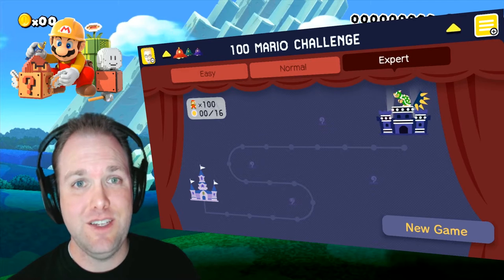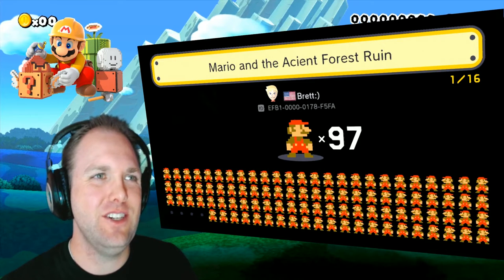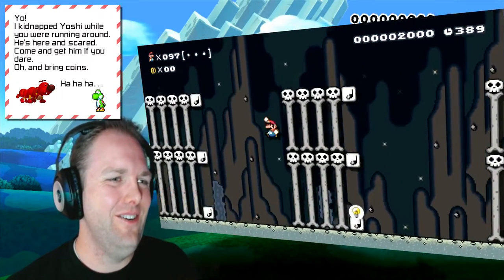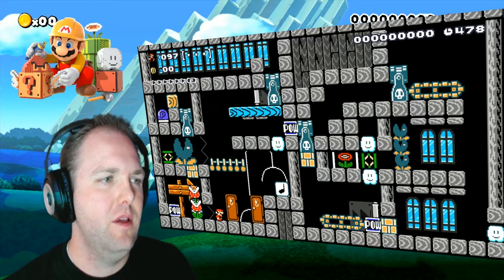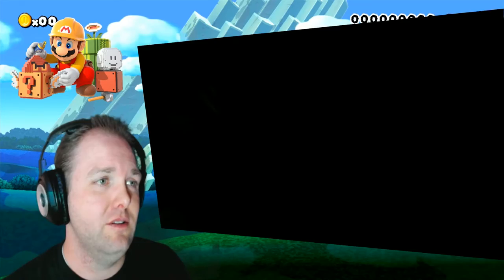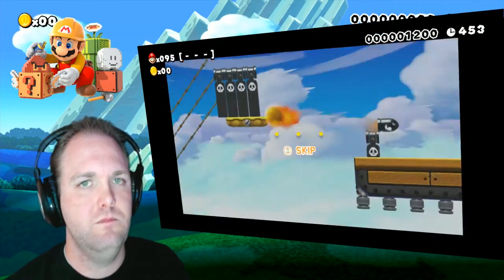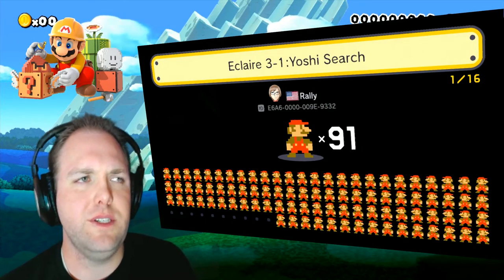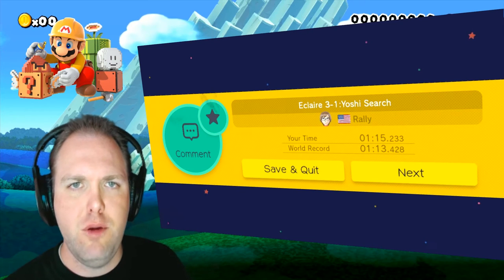FGTV - Let Dad Play - Super Mario Maker - 01 - Expert One Try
FamilyGamingTV - Family friendly, kid appropriate Let's Plays and family fun videos.  No swearing, no inappropriate language or topics, no inappropriate games.  Just clean family fun.

Let Dad Play
Super Mario Maker
Expert One Try
Espisode 01

FamilyGamingTV weekly Let's Play schedule:

Monday:
Let Caleigh Play
Let Dad Play

Tuesday:
Let Cami Play
Let Dad Play
Let's Play Too

Wednesday:
Let Caden Play
Let Dad Play

Thursday:
Let Caleigh Play
Let Dad Play
Let's Play Too

Friday:
Let Cami Play
Let Dad Play

Saturday:
Let Caden Play